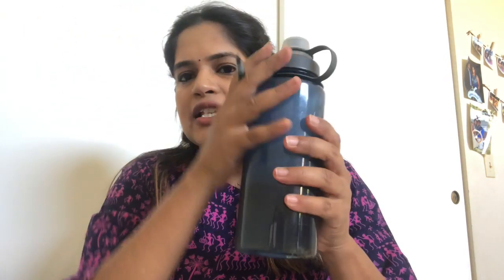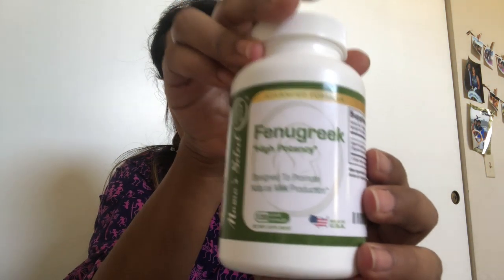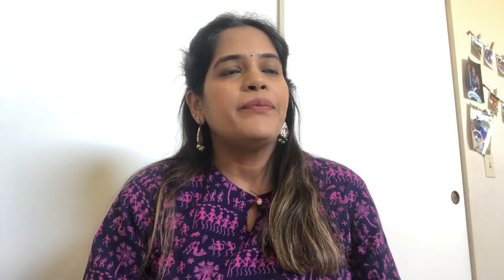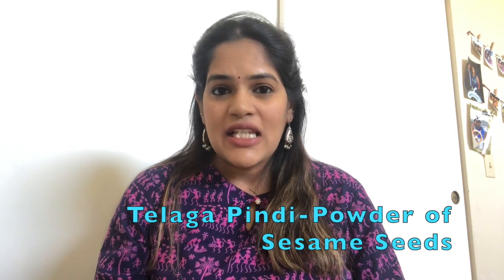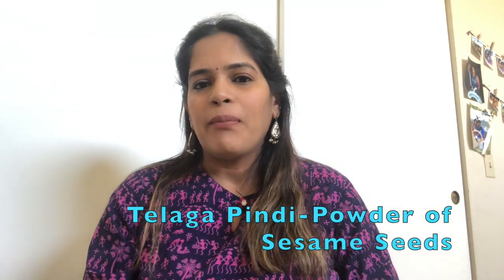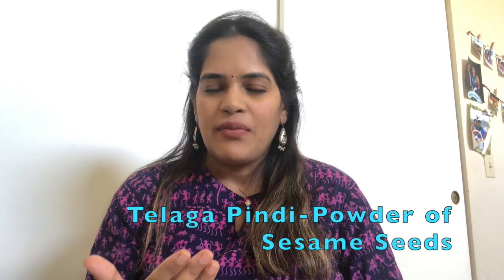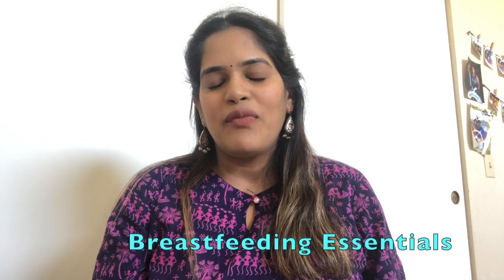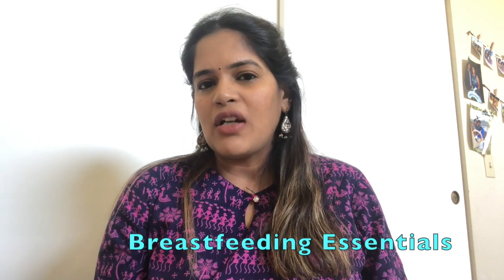HOW I PUMP 1300 ML (44OZ) OF BREASTMILK A DAY! | BOOSTING MILK SUPPLY FAST | Indian Youtuber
Here is everything I do to boost my supply and I hope my tips and suggestions help you guys with your breastfeeding journey. Please note I cool down pumped milk in fridge for few hours and then move the packets to Freezer.
        Breastfeeding is one of the most rewarding yet physically and mentally challenging part of motherhood! I am in no way promoting that this is the only way to satiate your child’s hunger.

Products mentioned in video :

Fenugreek capsules :

Lansinoh Breast milk storage packets :

This is my Breast pump :

Medela Advanced style pump

I am your average South Asian or South Indian beauty blogger, currently absorbing the beauty of the serene mountain scapes in Bay area  California in the United states and loves sharing her beauty findings, and quick makeup tips plus lifestyle. I would always recommend using your own judgment when buying makeup products or anything that I share on my channel. All opinions are my own & I have never been paid by any company.

Ramya 💜| Desigal1010